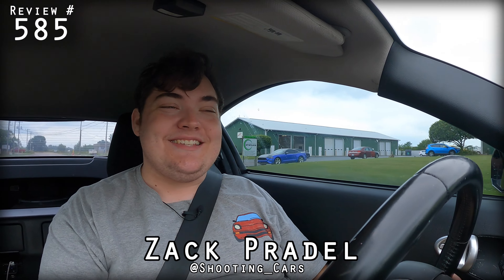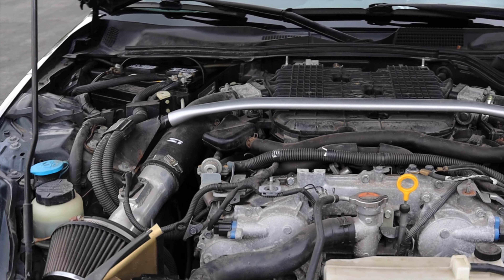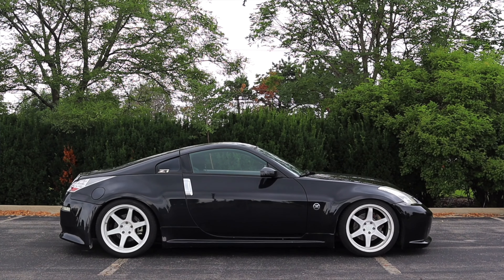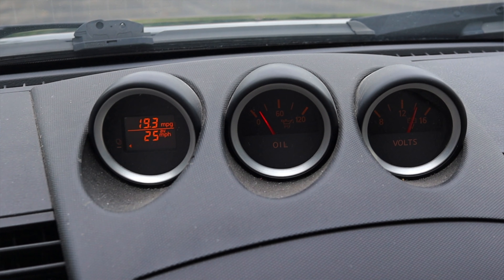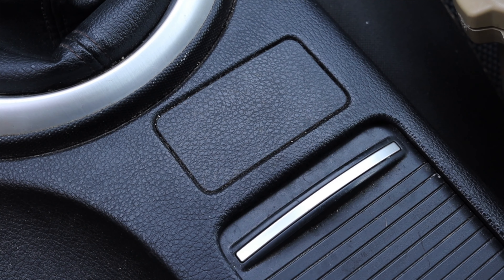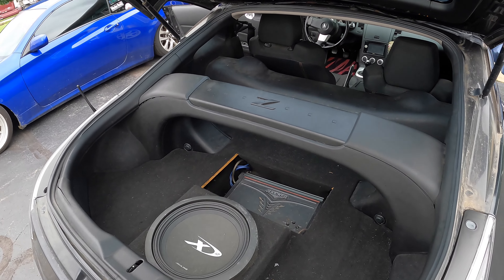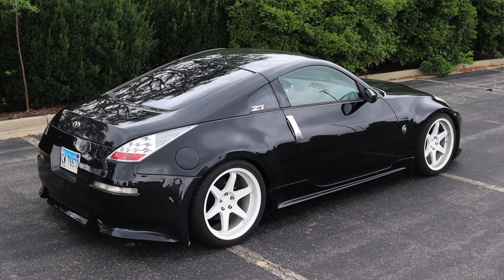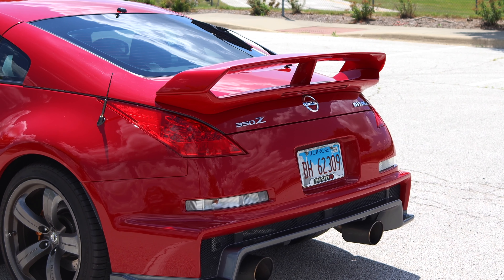2007 Nissan 350z HR Review - The Next Best Thing.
My thoughts on the 2007 Nissan 350z HR with the 3.5L V6 and 6 speed manual transmission!

Timecodes:
0:00 - Intro
0:55 - Engine / Transmission
3:00 - Xenon Z Car
3:29 - Interior
6:16 - BFB Test
6:30 - Interior
7:22 - Hatch / Cargo Space
7:42 - Exterior
8:03 - Final Thoughts
9:54 - Outro